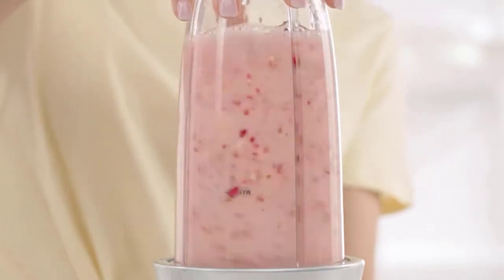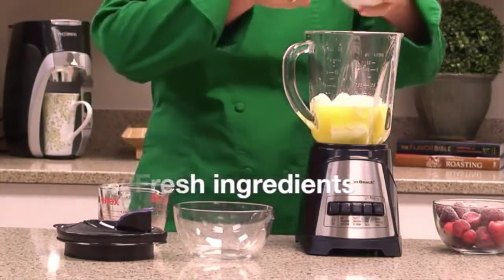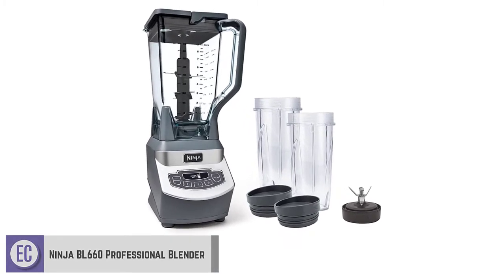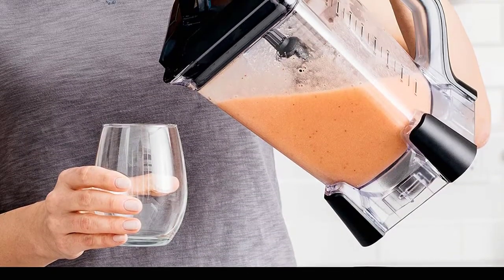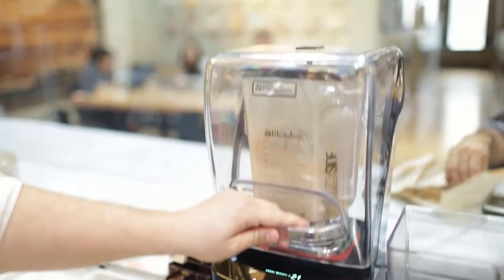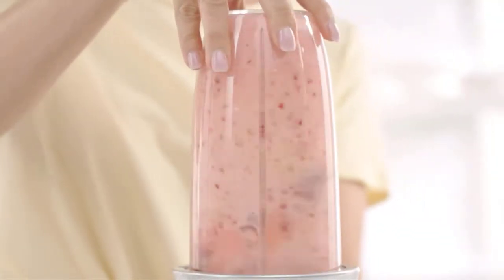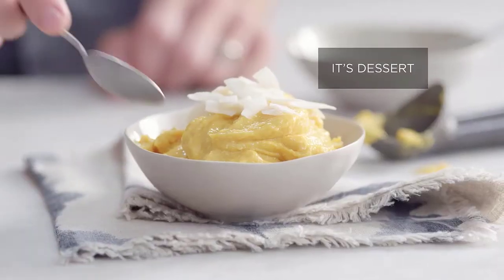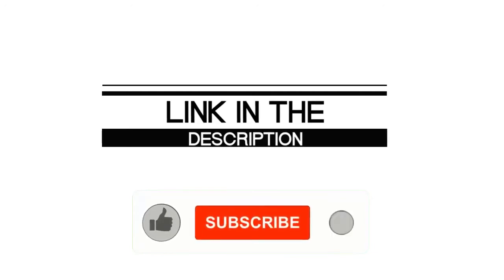✅Best Blender : Best Smoothie Maker Blenders [Buying Guide]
If you are looking for the latest & Branded Best smoothie maker blender, you are in the right place.In this video we are going to show you the 5 best smoothie blenders to buy .
☄️1. Vitamix E310 Explorian Blender
📌USA Prices
☄️2. Nutribullet 600W Nutrient Extractor
📌USA Prices
☄️3. Blendtec Classic Blender
📌USA Prices
☄️4. Ninja BL660 Professional Blender
📌USA Prices
☄️5. Hamilton Beach Power Elite Blender
📌USA Prices

Timestamp:
Intro: 0:00
Hamilton Beach Power Elite Blender : 0:28
Ninja BL660 Professional Blender : 1:30
Blendtec Classic Blender : 2:34
Nutribullet 600W Nutrient Extractor  : 3:28
Vitamix E310 Explorian Blender : 4:10

. Portions of stock footage of products were gathered from multiple sources including, amazon manufactures, fellow creators and various other sources. Extra Clarity cannot be held responsible for these claims, guarantees or specifications"